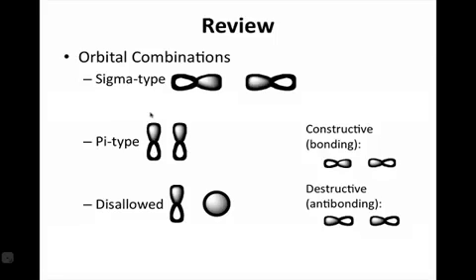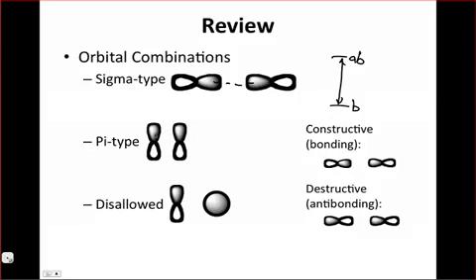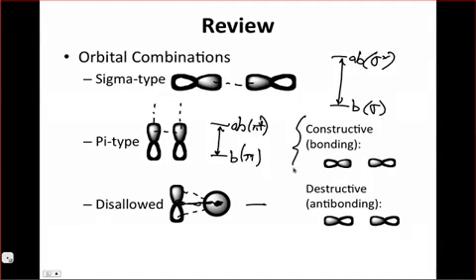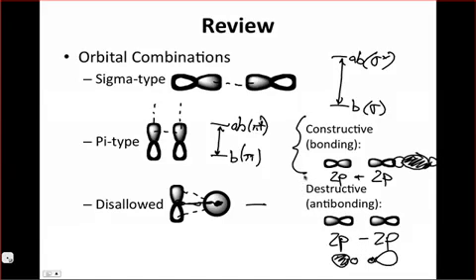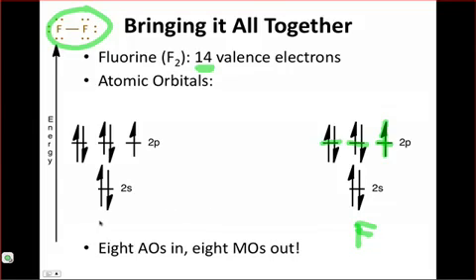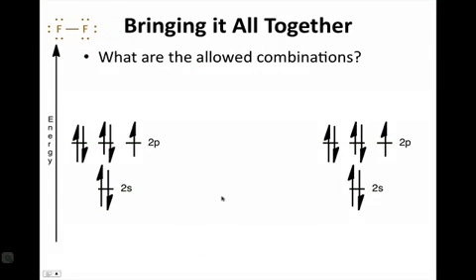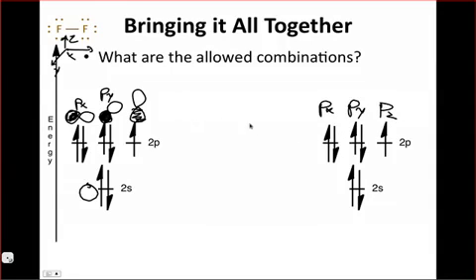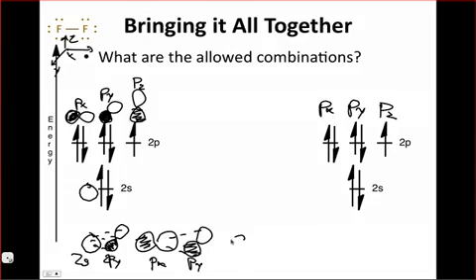IE Organic Lecture 3.1 - Orbital Combinations & Fluorine MOs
Here, we review the types of orbital combinations and begin to look at the molecular orbital diagram of fluorine.